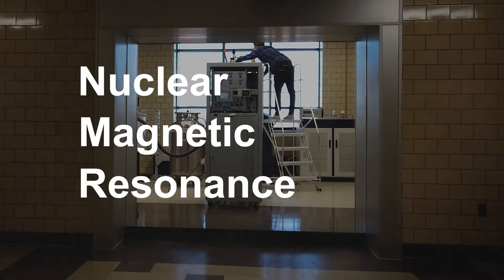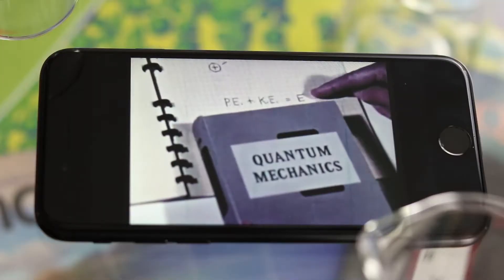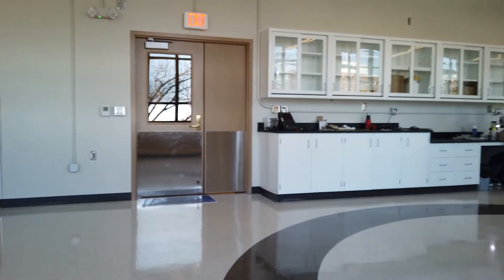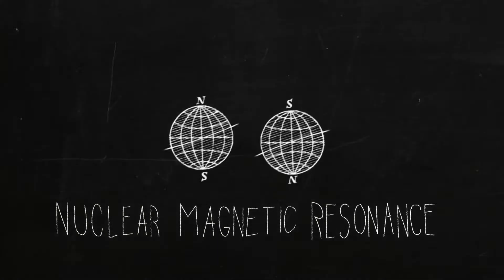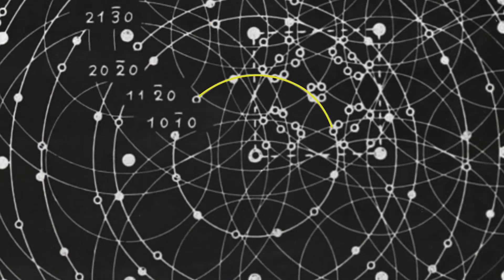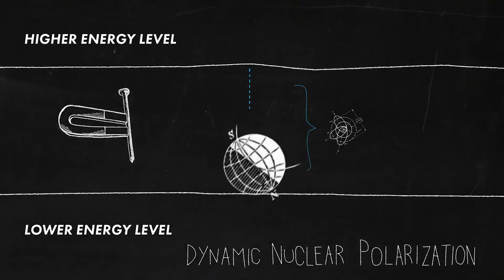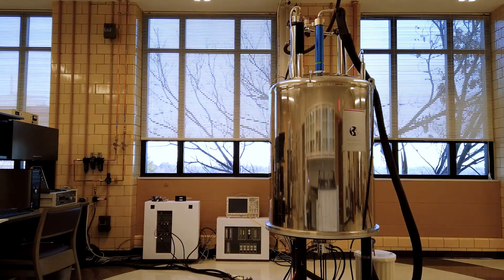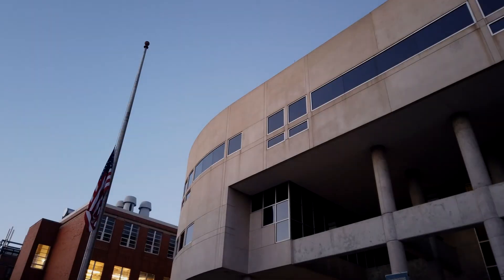What is NMR? | Ames Lab 101 🧲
You might know that a magnetic resonance imaging, or MRI, scanner is composed of a very powerful magnet.  But the uses of magnetic resonance don’t stop there. Nuclear magnetic resonance (NMR) is used across medicine, chemistry, and physics.